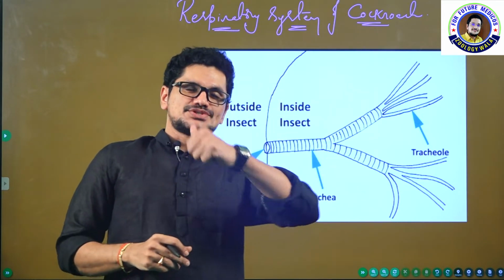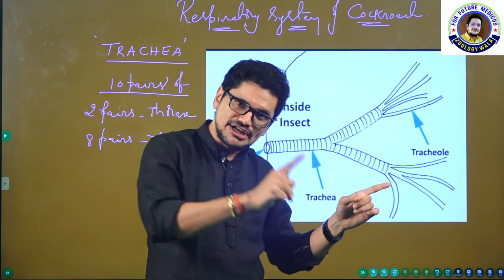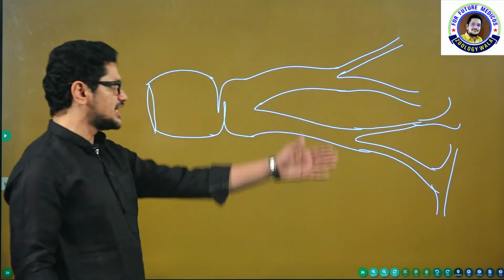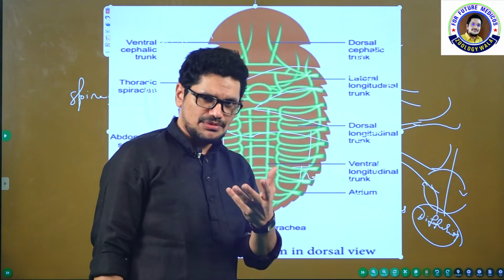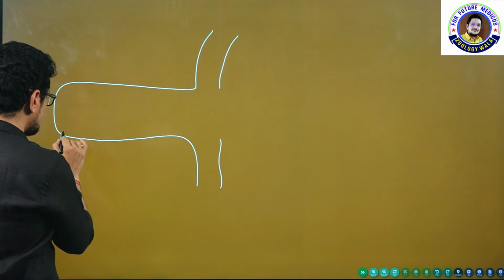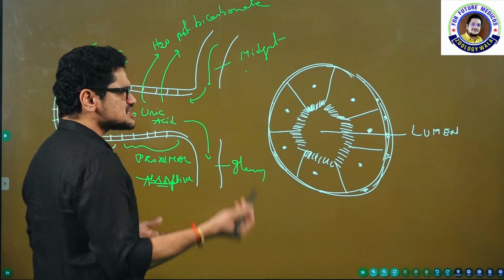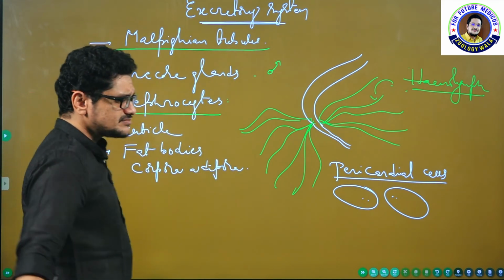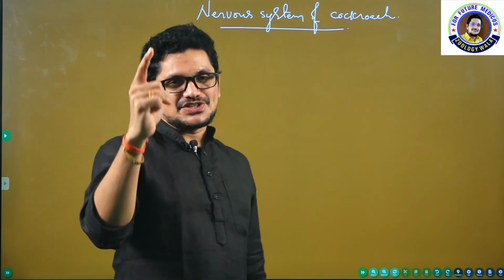ORGANISATION INANIMALS#COCKROACH RESPIRATORY,EXCRETORY SYSTEMS#CLASS11#NEET#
@ZOOLOGY WALA
STRUCTURAL ORGANISATION CHAPTER 07
COCKROACH ANATOMY PART 04
RESPIRATORY SYSTEM AND EXCRETORY SYSTEMS

FOR FUTURE MEDICOS
DETAILED EXPLANATION OF ANATOMICAL ASPECTS OF COCKROACH
NEET CLASS 11

STRUCTURAL ORGANISATION IN ANIMALS#COCKROACH ANATOMY RESPIRATORY AND EXCRETORY SYSTEMS PART 04#CLASS11#NEET#